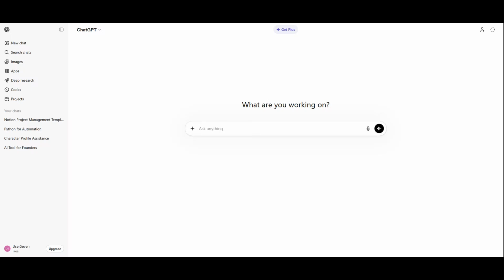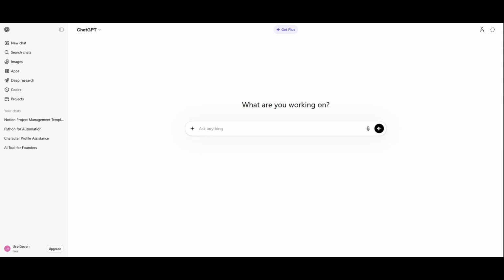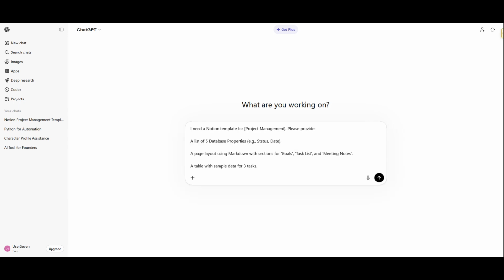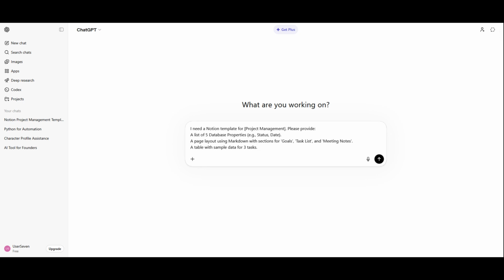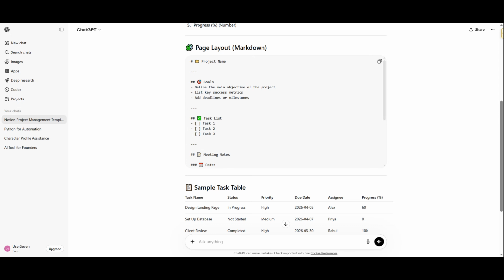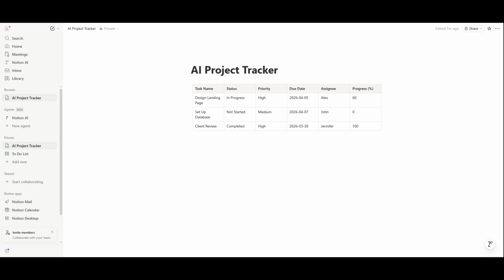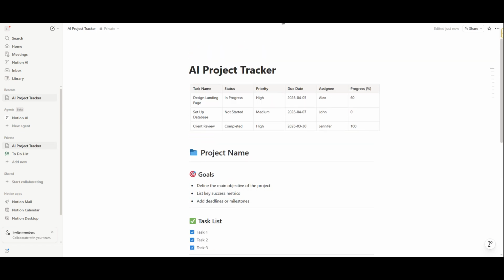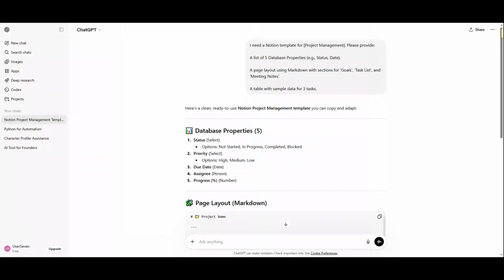How To Create Notion Template With ChatGPT (2026 Easy Guide)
Learn how to create a Notion template with ChatGPT using a simple prompt, Markdown formatting, and Notion page assembly.
Use this method to build project trackers, planners, and custom templates faster and more efficiently.

Timestamps
0:00 - Intro and what you’ll learn
0:31 - How the ChatGPT to Notion workflow works
1:02 - Writing the prompt for template architecture
1:34 - Using Markdown for clean formatting
2:01 - Creating a new page in Notion
2:20 - Copying and pasting the AI content
2:46 - Customizing and reviewing your template
3:07 - Outro and final tips